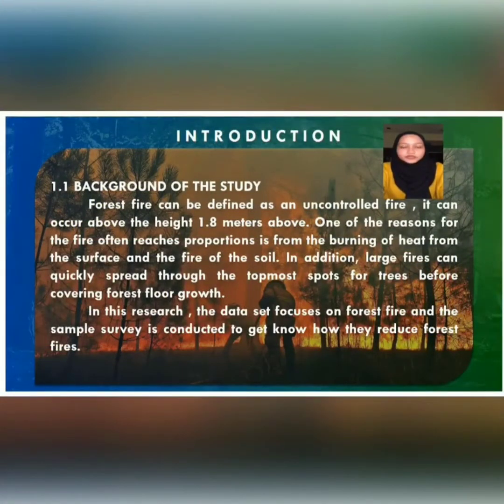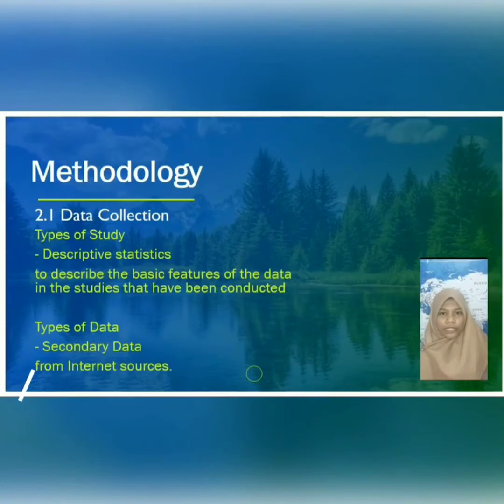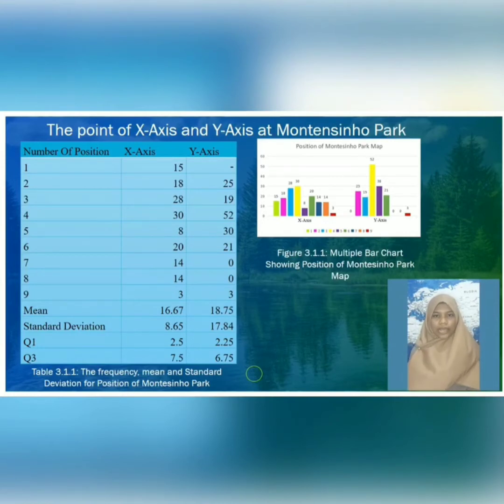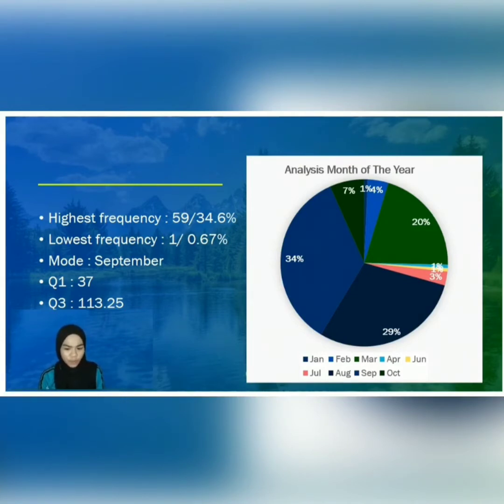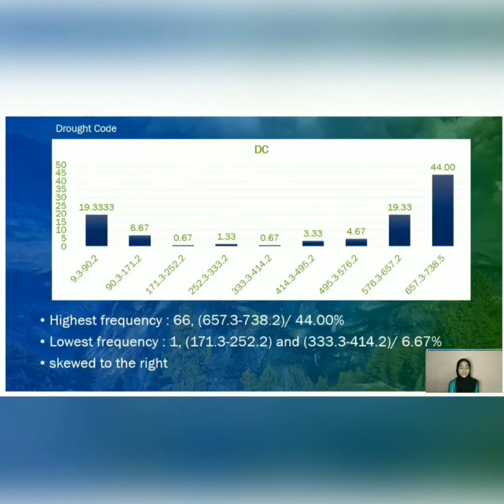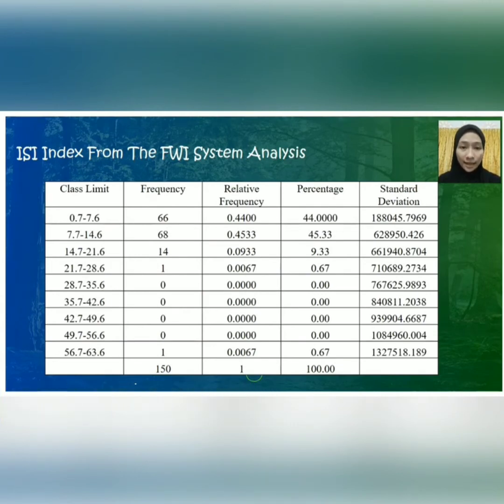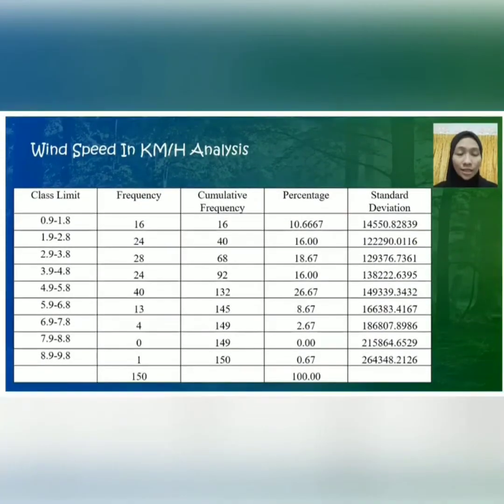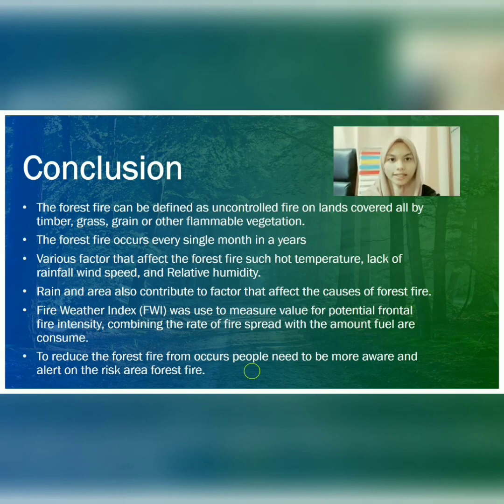Group 11 SQQS 1013 (AT)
Group 11 SQQS 1013 (AT) Universiti Utara Malaysia (UUM)
1. Nurin Asyiqin Binti Zulkofle (277779)
2. Nor Atiqah Binti Johari (277890)
3. Mawar hidayah bt nizam (278233)
4. Nurul Syafiqa Binti Azian (279479)
5. Nurul Fadhilah binti Sulaiman (282034)